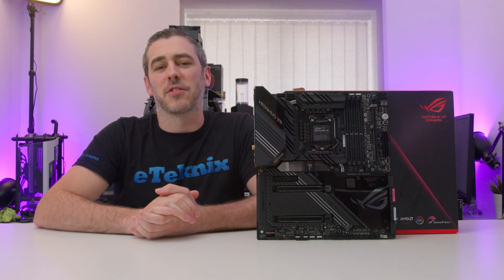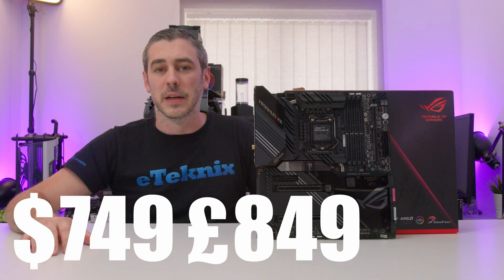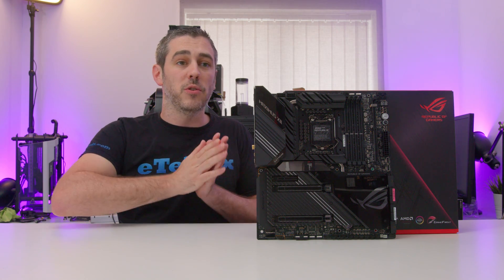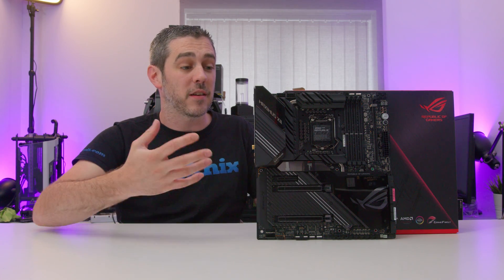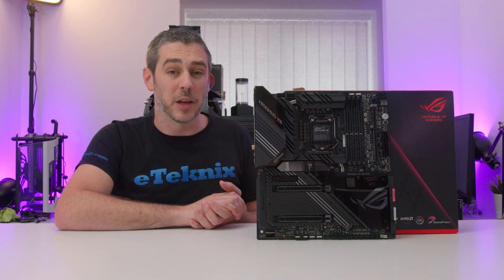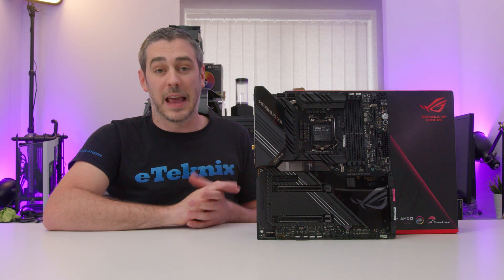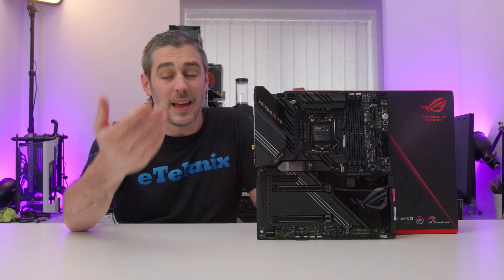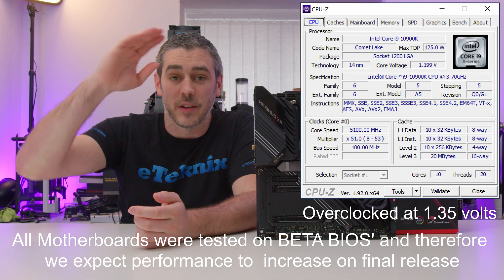ASUS ROG Maximus XII EXTREME Z490 Review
Today sees the launch of the Z490 chipset and the new Comet Lake-S processors from Intel and with it comes a new top-end king from ASUS with their Maximus XII EXTREME with a stealth design and packed full of features, but is it worth the hefty price tag? Let's find out!

►UK Links◄

ASUS ROG Maximus XII EXTREME
►US Links◄

►Our Kit◄